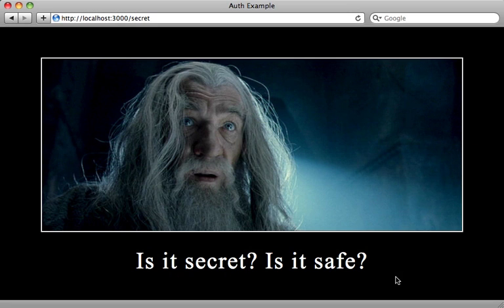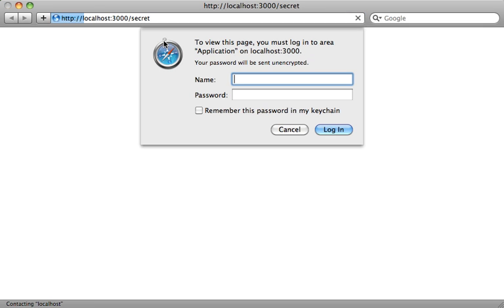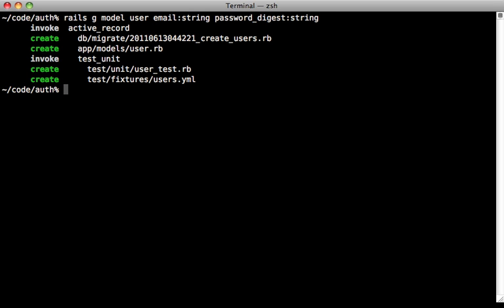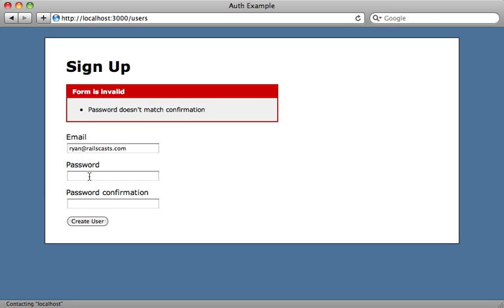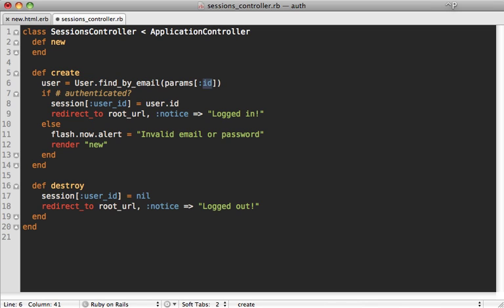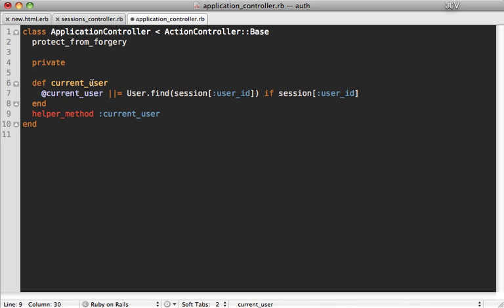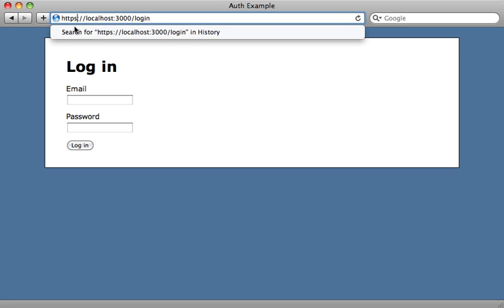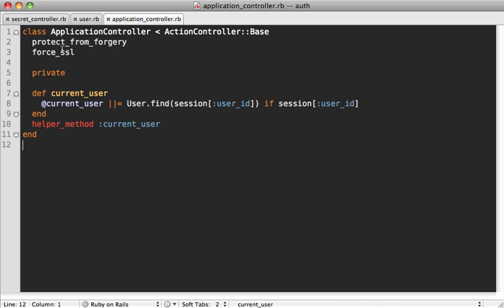Ruby on Rails - Railscasts #270 Authentication In Rails 3.1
Here I show off three new features in Rails 3.1 that will help with authentication: easier HTTP Basic, SecurePassword in the database, and forcing SSL.